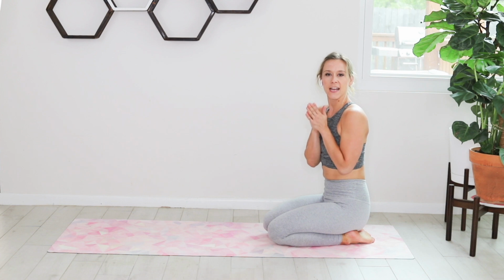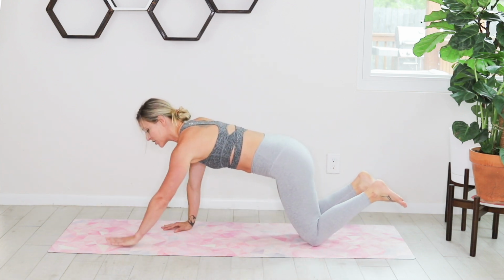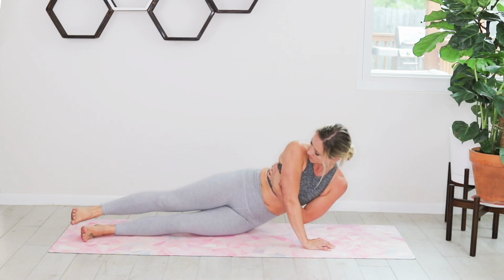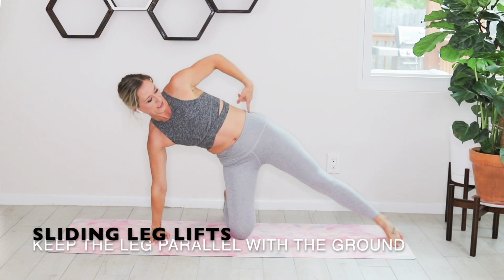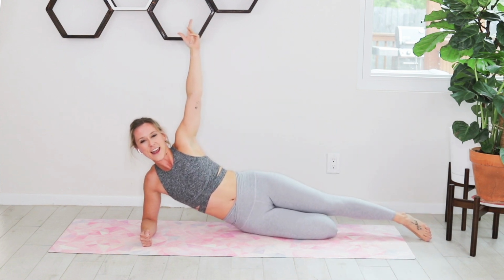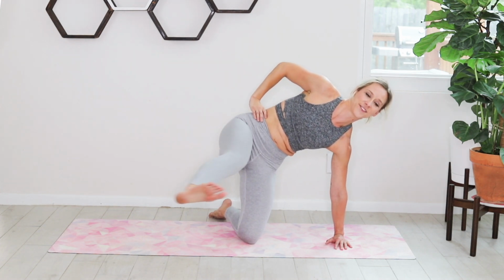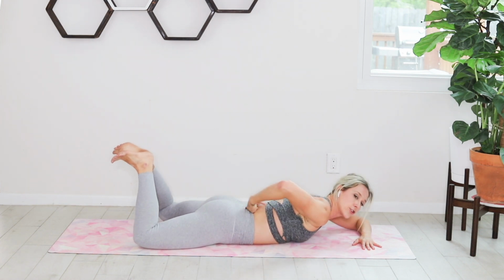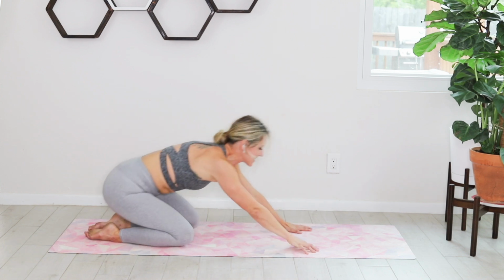BEST Full Body Workout At Home No Equipment for Beginners! 15 Min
Best Full Body Workout At Home No Equipment for Beginners! (15 Minutes!)

How do you get in a quality workout without any equipment? Exercises that incorporate your bodyweight are an easy, gym-free solution to get in a workout anywhere. This 15-minute bodyweight exercise circuit works on bringing your heart rate up, strengthening body the upper and lower body, and increasing muscular endurance.

Are Bodyweight Workouts Effective?
A common belief is that if you aren’t using heavy weights or resistance bands that your workout isn’t effective. However, adding bodyweight exercises into your routine is a great way to build strength, improved posture, and prevent injury. Using your own bodyweight for at-home workouts is also a great option to ensure full range of motion in each movement and increase flexibility.

What Is The Goal Of This Workout?
We love sharing workouts that are simple, easy to perform, and can be done anywhere! This workout can be done in a local park, at-home, or while traveling! The beauty of bodyweight workouts are that they can be easily adapted to whatever setting you are in! If you want to make this workout more challenging, you can always add in additional weight or resistance bands to make it more challenging.

This workout is easily modified, which makes it perfect at-home full body stretch workout for beginners or advanced athletes.

Many of these exercises can be found in our e-book -- Strength Training for Runners -- available here:

**OUTFIT DETAILS FOUND HERE**
Yoga Mat